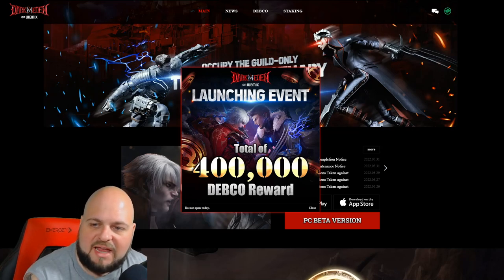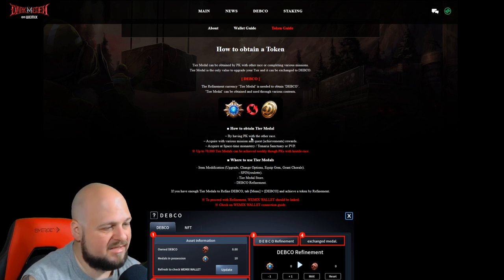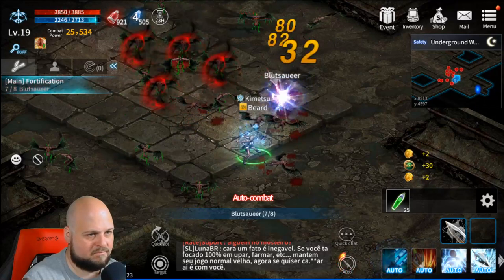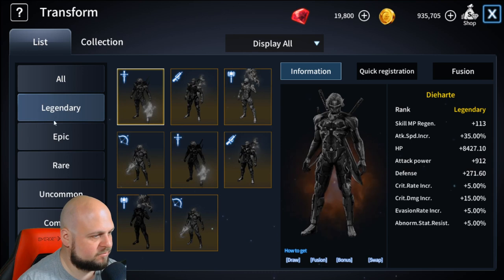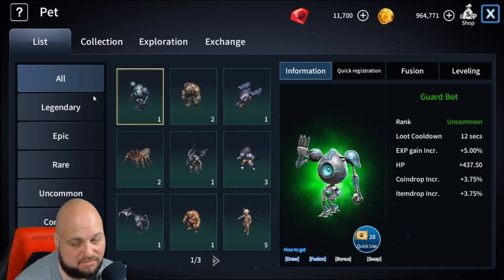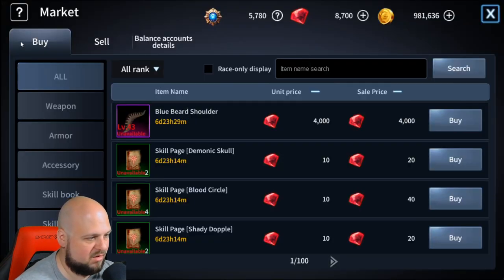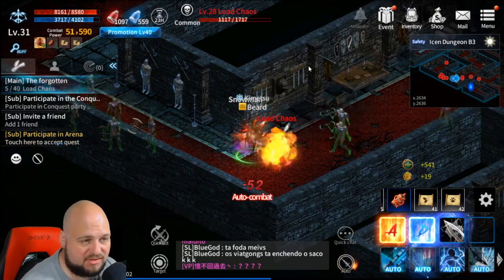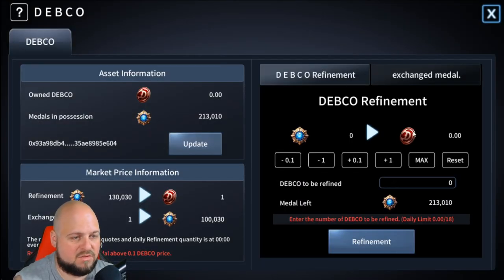P2E PVP FOR CRYPTO! Dark Eden M on WEMIX! Will You Be Slayer or Vampire!?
Dark Eden M on WEMIX!  PVP for CRYPTO!

-- Dark Eden M On WEMIX Description --

Blockchain Oriental Fantasy MMORPG

The war between slayers and vampires over the Blood Scripture has turned the Republic of Eslania into a huge battlefield.
When the seal of the Blood Scripture is lifted and Dark Eden gets opened,
the vampire race will regain its mighty power and mankind will face a path of destruction as blood slaves of vampires.
The vampire must collect the Blood Scripture Fragment to open the way to the race’s paradise, Dark Eden.
As the savior of mankind, the Slayer must destroy the Blood Scripture and exterminate the vampires.
Lilith or maybe E.V.E? From the source of the blood flowing through you, face your path!